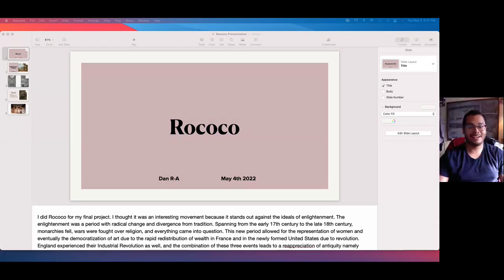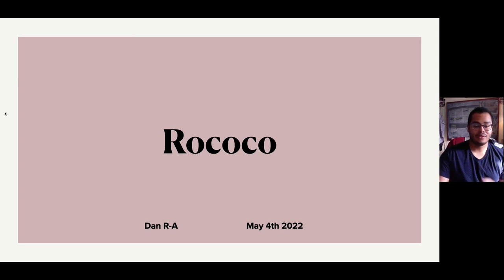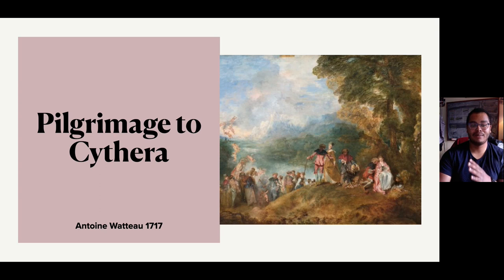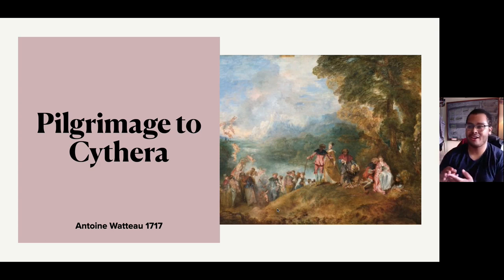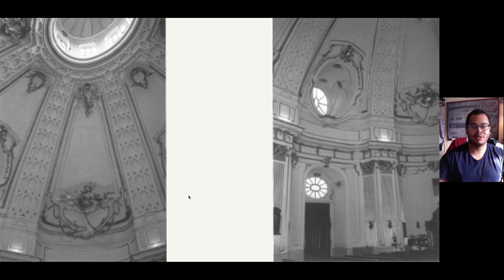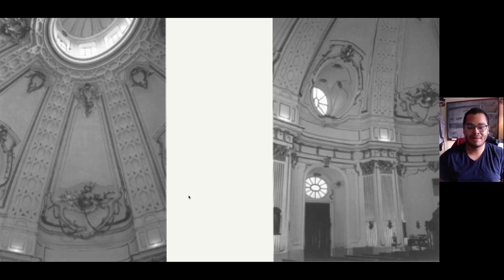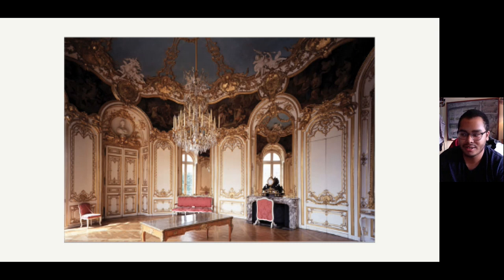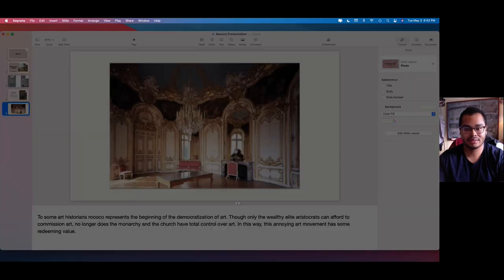The Late Baroque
This is my final video for my Art of World Civilizations II course.